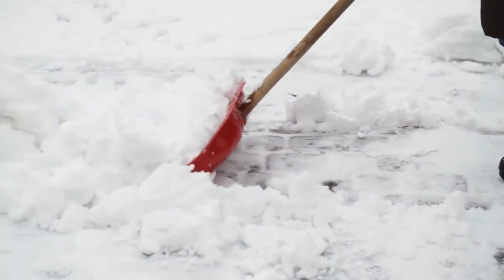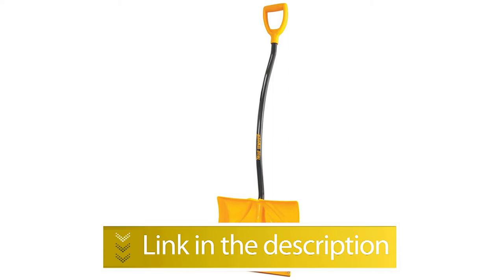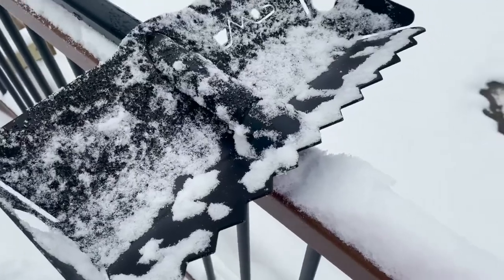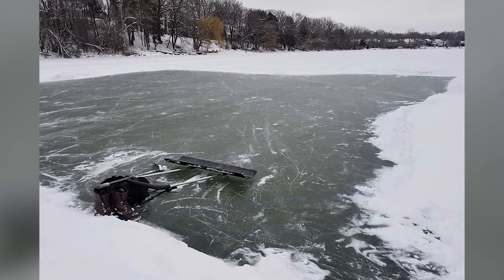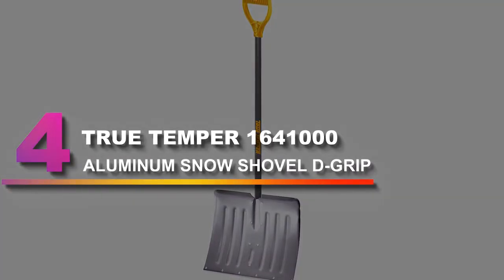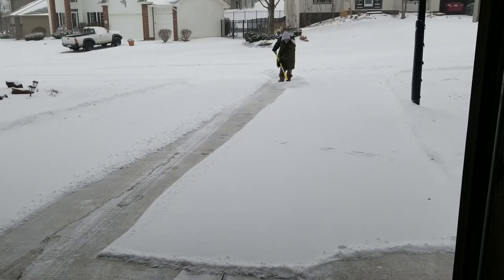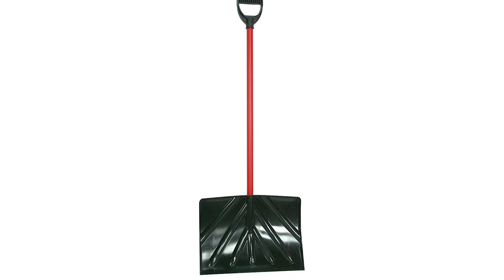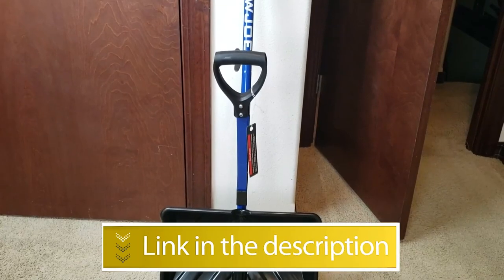Top 10 Snow Shovel On The Market!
As the snow falls outside, we take a look at some of the best snow shovels on the market today.